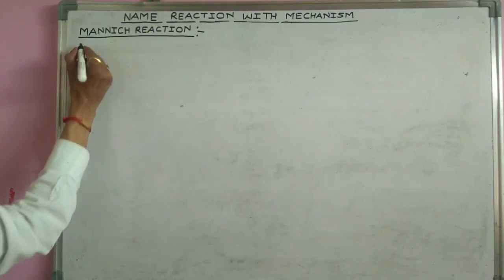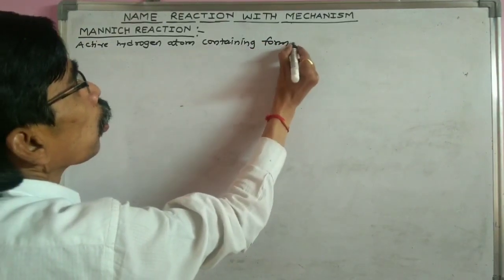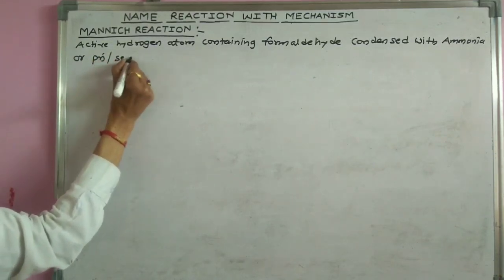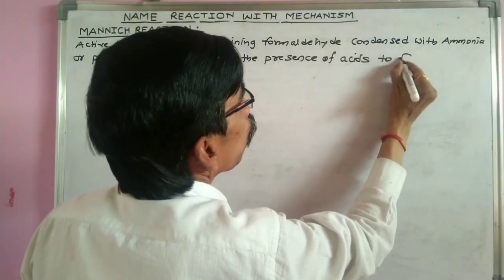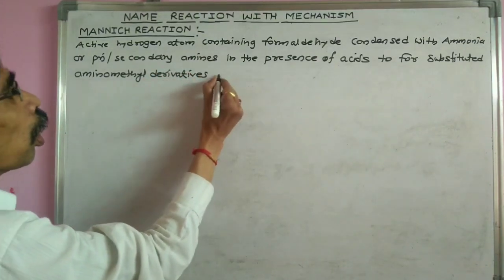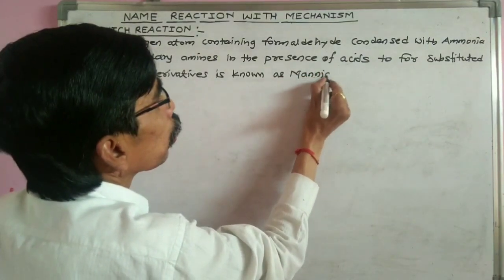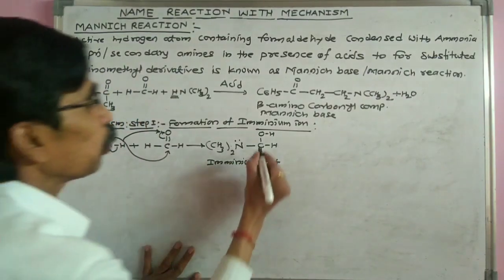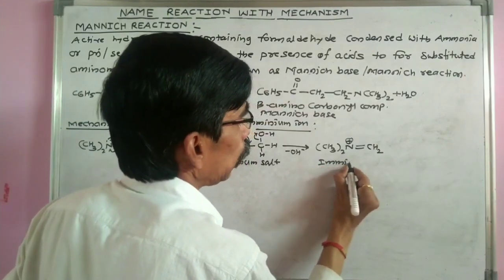Mannich Base| Name reaction with mechanism|B.Sc. II & M.Sc I year | organic chemistry.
Name reaction with mechanism